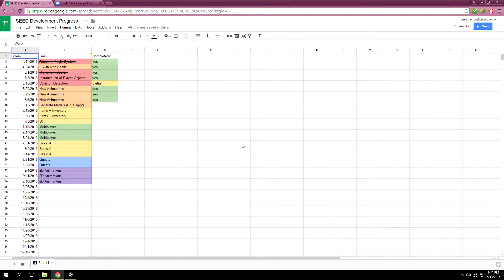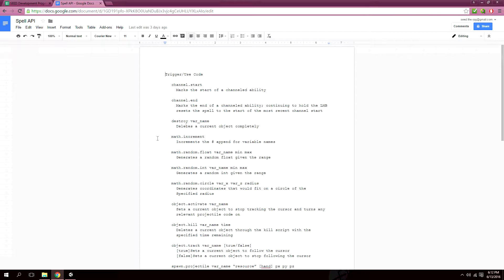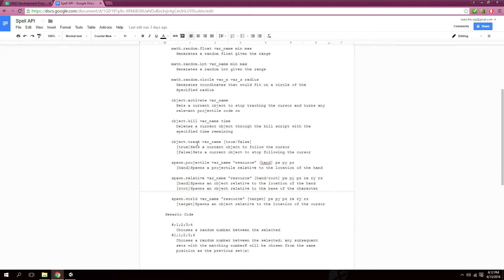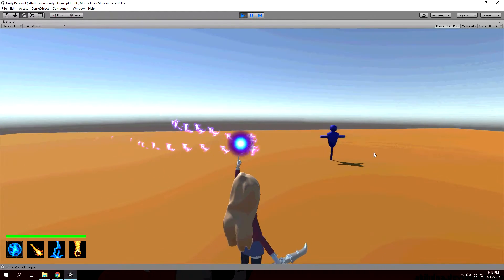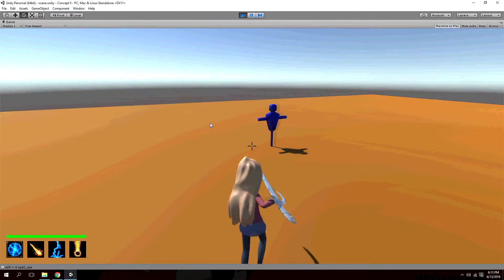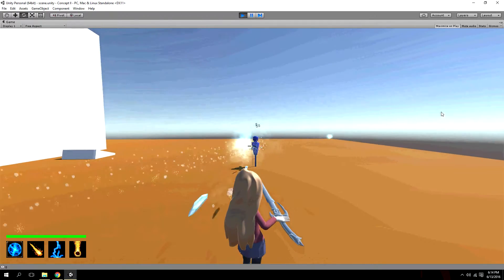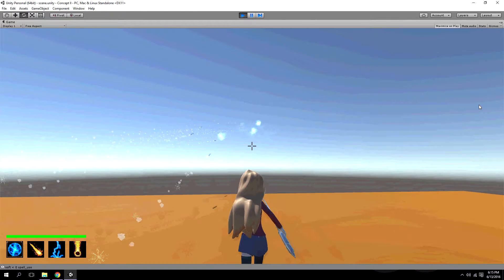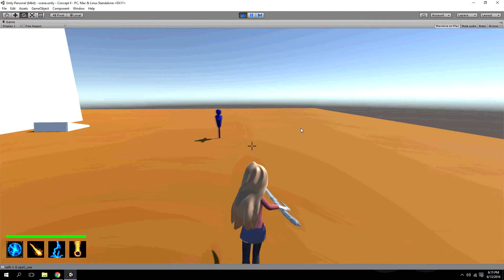SEED Development Log #6 - All Hail the New Update! (See what I Did There?)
I made some spells! Not much else to say. Expect some sort of different update next week that won't revolve mostly around spells.

SEED is a new RPG, currently in development, focused on providing a good gameplay experience to all players, regardless of networking. By distributing the calculations between server and player, it allows for a decreased ping and greater server capacity.

Currently, the program is in its testing stages. Here are a few points of progress:

Movement system: BASE + bugs
Attack system: STARTED
Hit detection: STARTED
Items and UI: NONE
Artificial intelligence: NONE
Multiplayer: NONE

Updates should be either weekly or biweekly and will contain some information on all new additions to the game.

Keep tuned for opportunities to test the game out before its release!